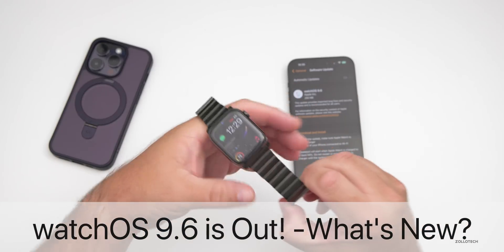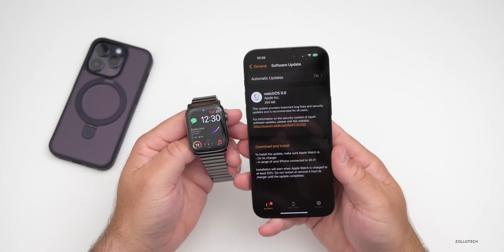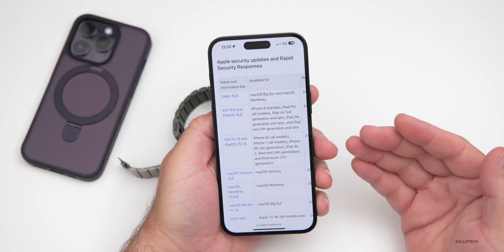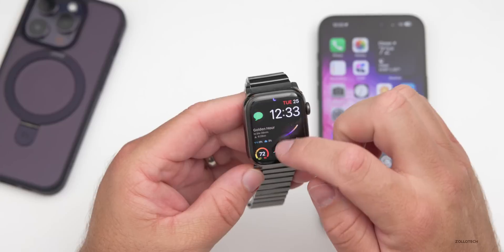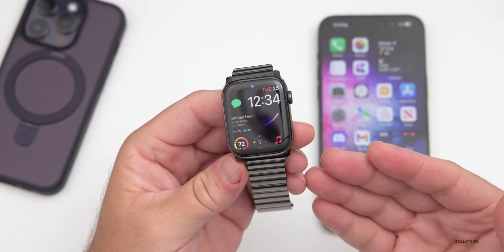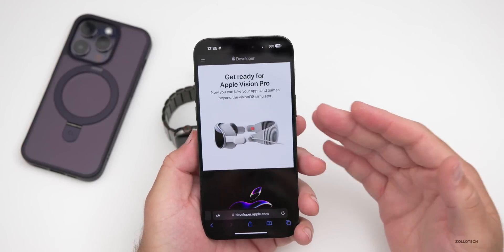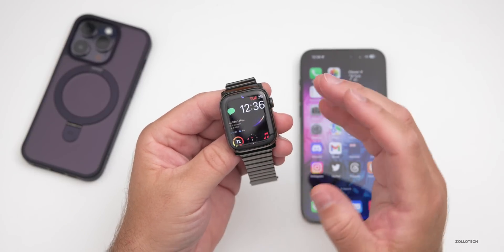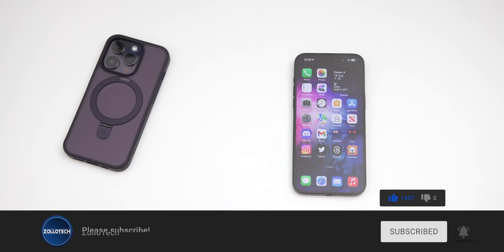watchOS 9.6 is Out! - What's New?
watchOS 9.6 Released and watchOS9.6 is out everyone around the world at the same time on all supported Apple Watches. watchOS 9.6 brings bug fixes and security updates. In this video we show you everything new in watchOS 9.6 using Apple Watch Series 7 and iPhone 14 pro Max

*Chapters*
00:00 - Everything New
00:12 - If You are on watchOS 10 Betas
00:24 - Size
00:40 - Apple also released
00:57 - Build number
01:16 - Bug fixes and Updates
01:48 - Security Updates
02:42 - Battery
03:28 - Performance
03:53 - iOS 17 Beta 4 and watchOS 10 Beta 4 Release
04:15 - watchOS 9.7?
04:32 - Apple Vision Pro Signup
05:14 - Future Apple Watches
05:32 - Should You Install watchOS 9.6?
05:48 - Watch Face I am using
06:28 - Conclusion